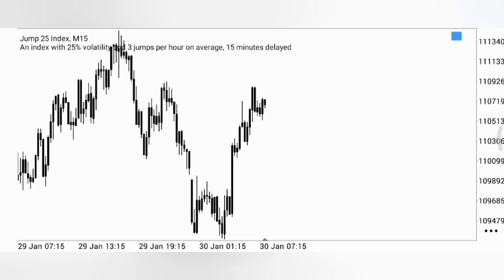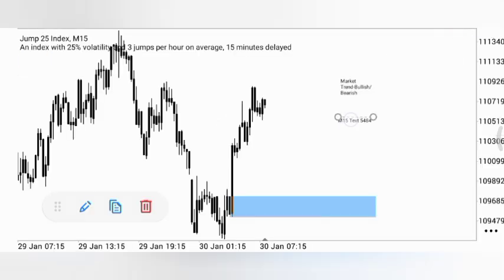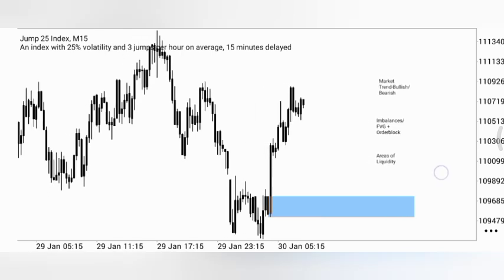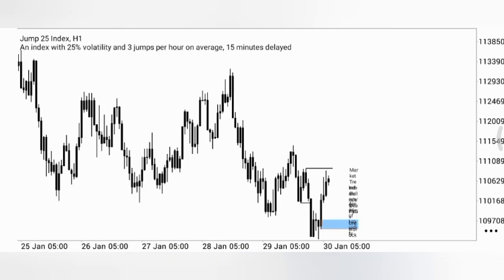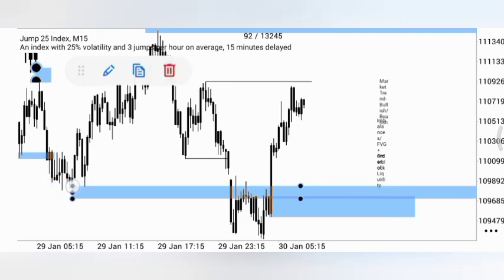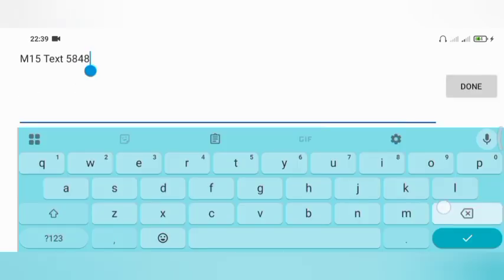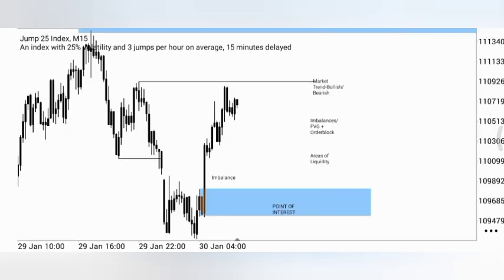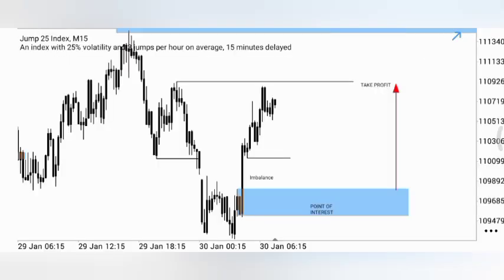Simplified SMC Trading Strategy in 2026, Using Supply and Demand, Inducement & Imbalance with proof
In this Video am Backtesting SMC Trading Strategy step by step with proof of Results at the End of the video
-The Analysis is simplified to 5 main keys which are
Market Direction
Imbalance/FVG